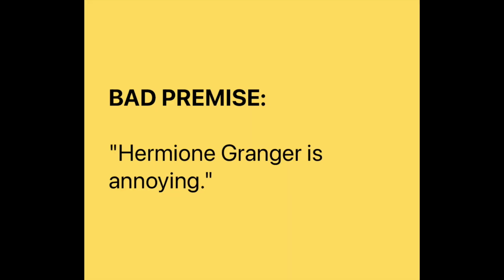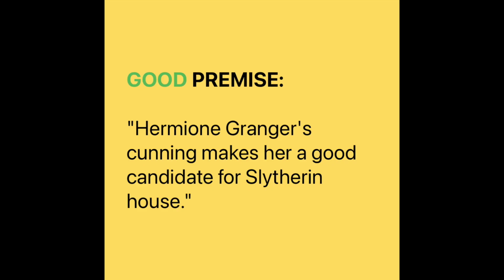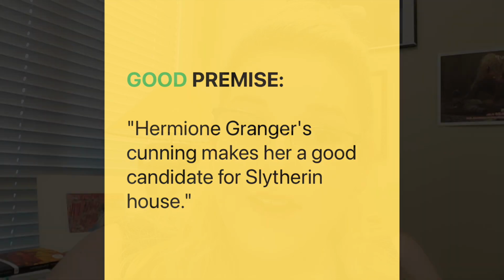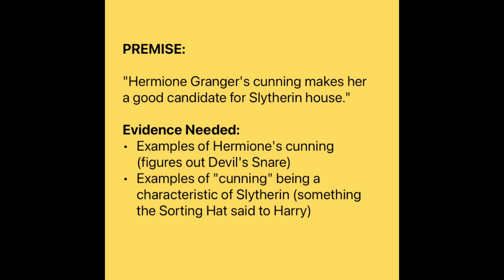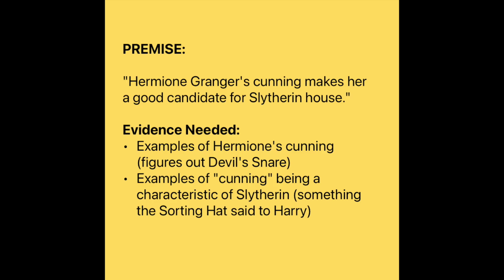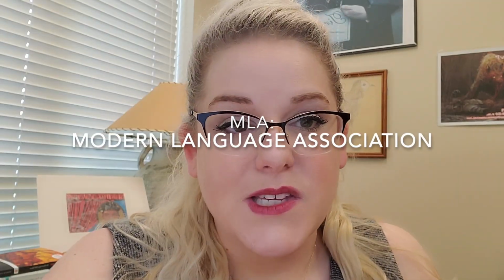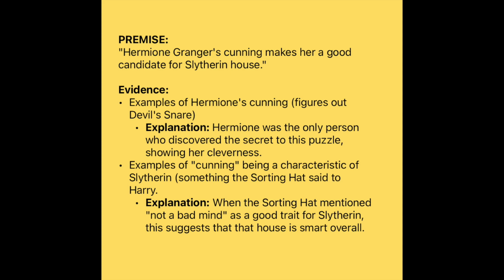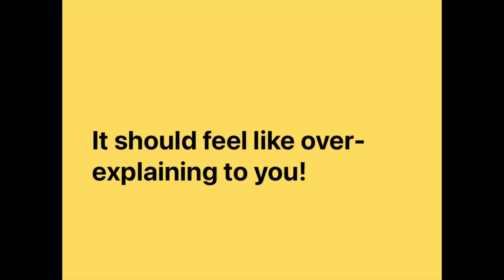PEEL Paragraph Structure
This video discusses the PEEL structure for effective body paragraphs.